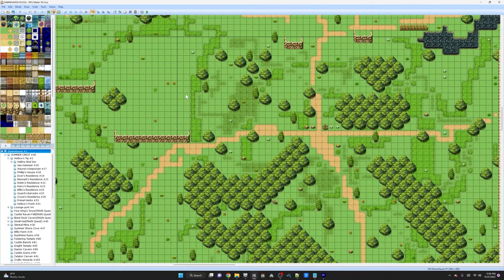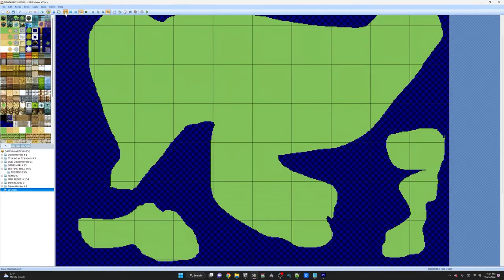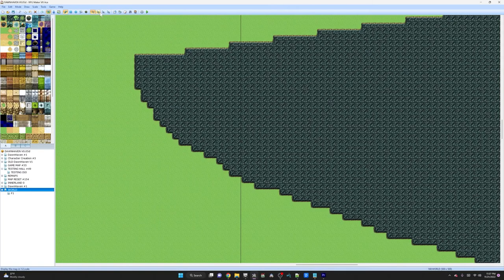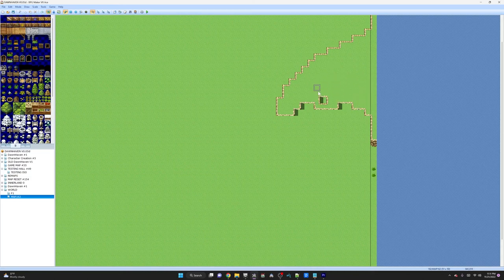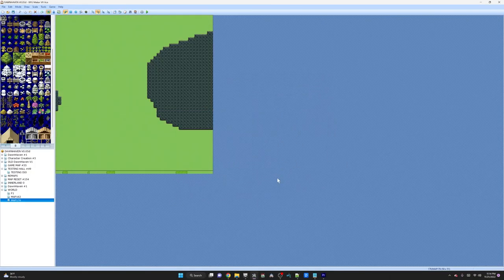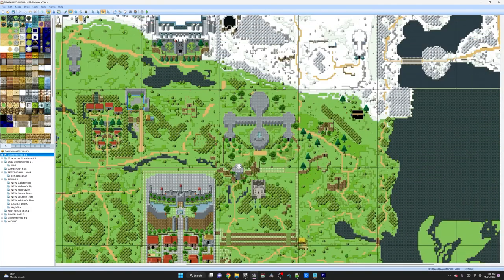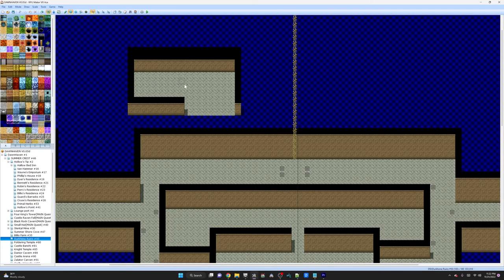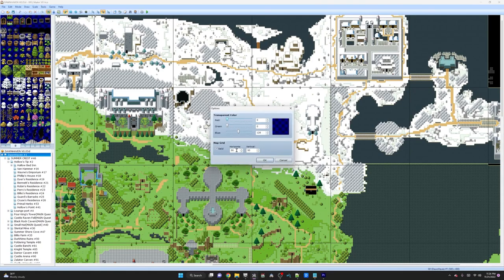RPG MAKER: How to Make A Huge Open world Map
In this video, we cover how to make a huge open-world map
and the various type of techniques you can use.